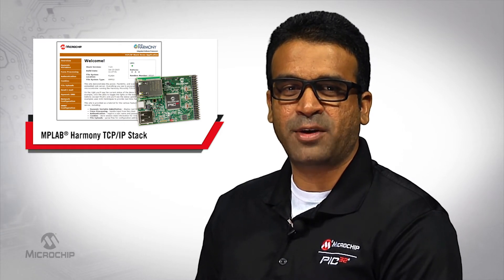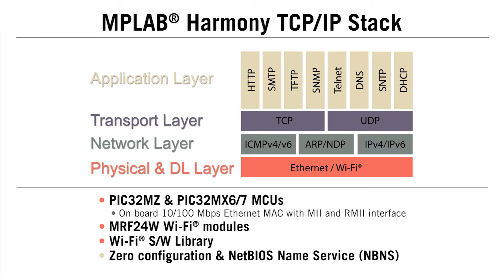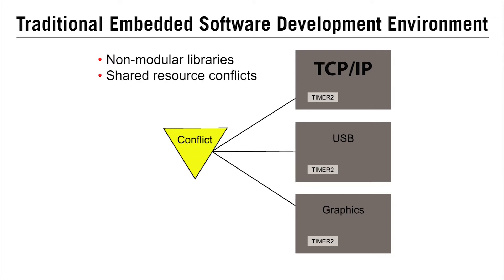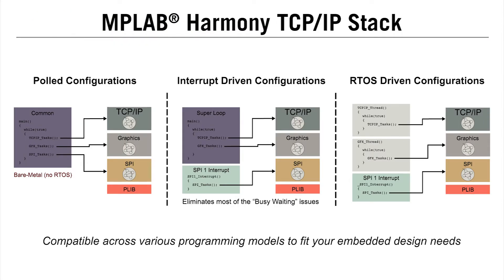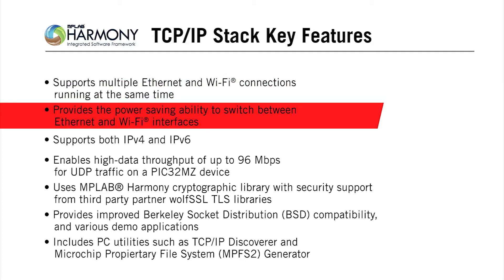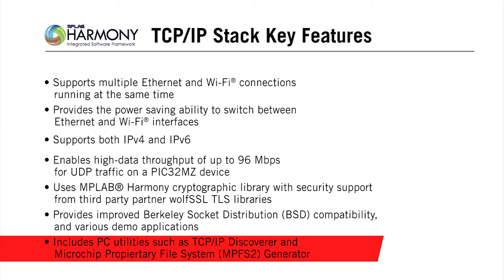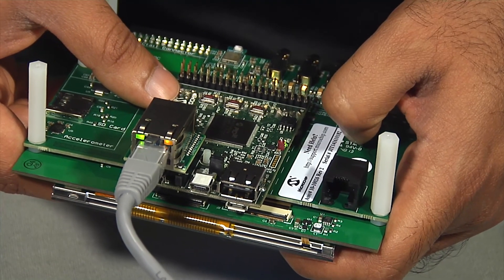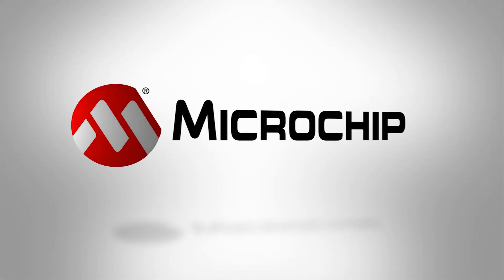MPLAB® Harmony TCP/IP Stack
A quick overview of the MPLAB Harmony TCP/IP Stack and the benefits it brings to the high-performance embedded networking applications.